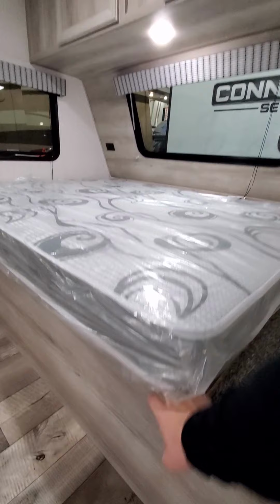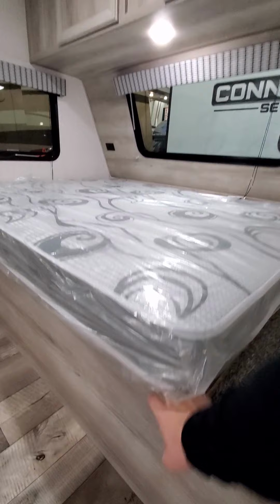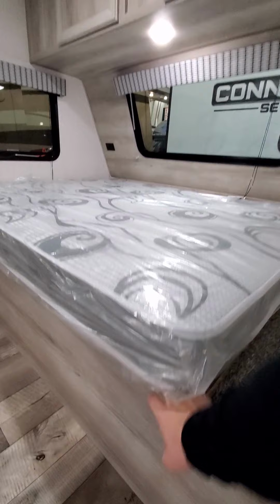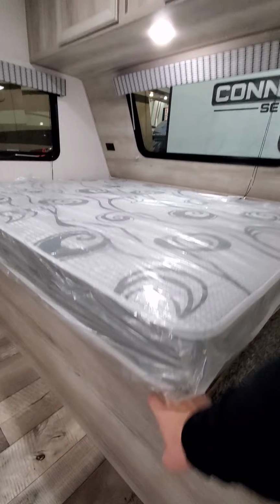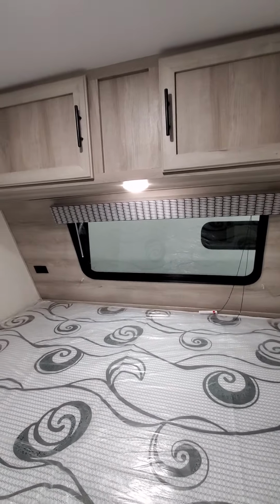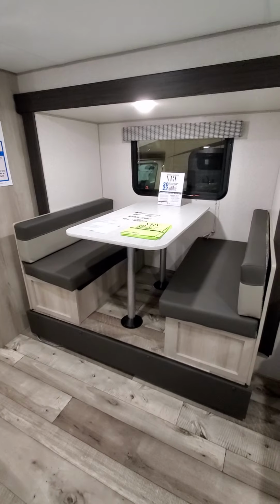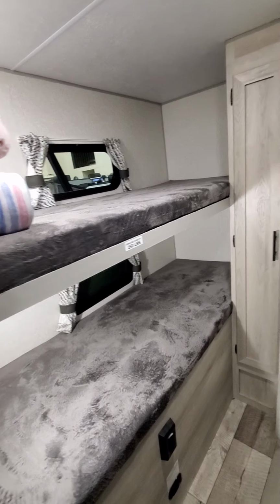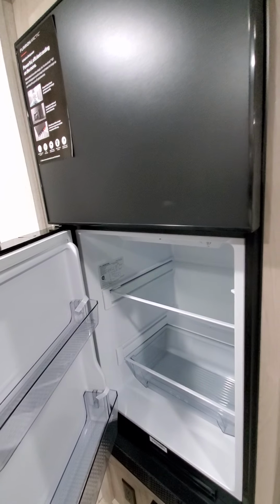2022 KZ RV Sportsmen Classic 191BHK Bunk House | Veurink's RV Center in Grand Rapids, MI